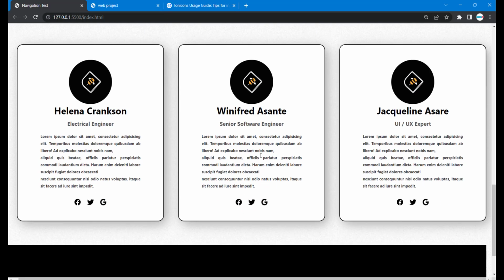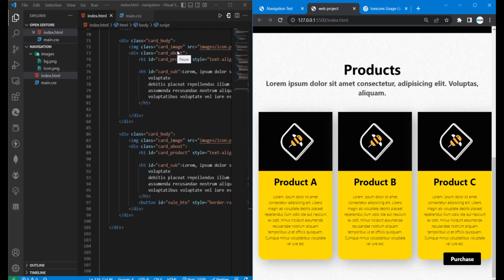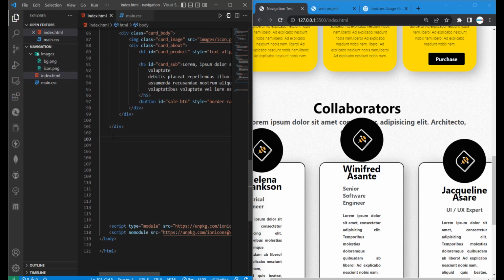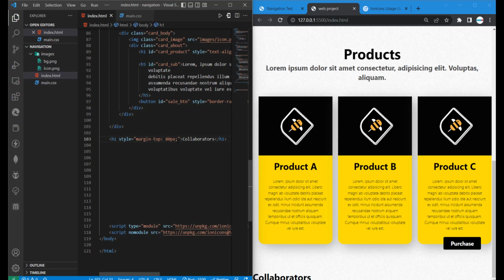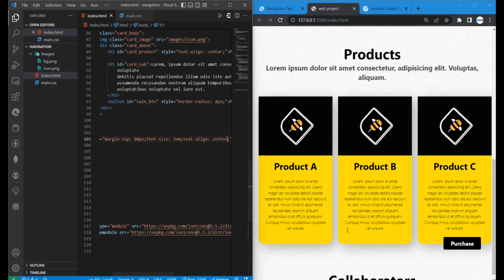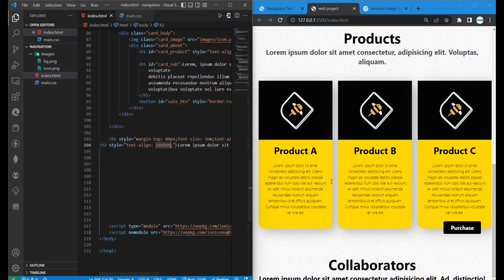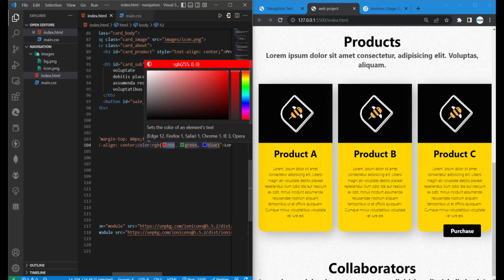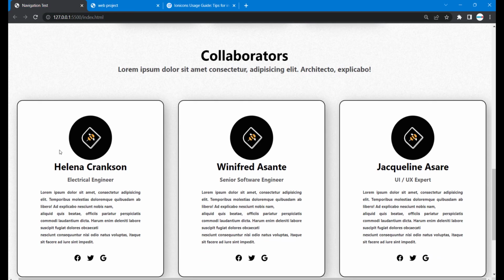12:Styling Collaboration card- A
In this session, we will style the card of our collaboration section.